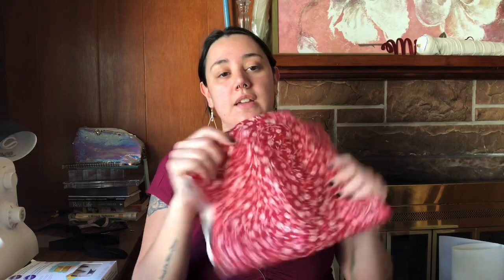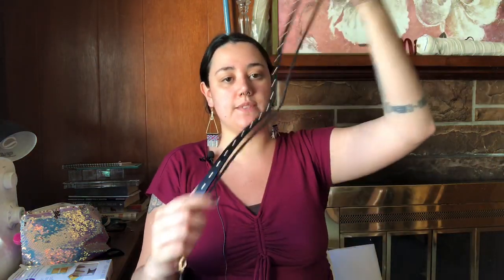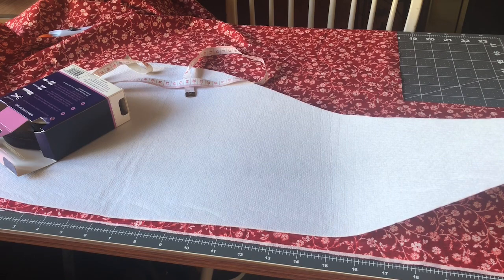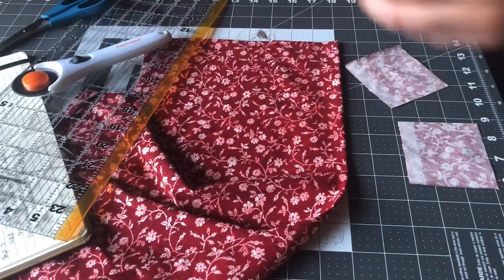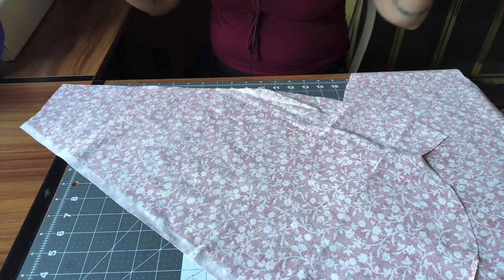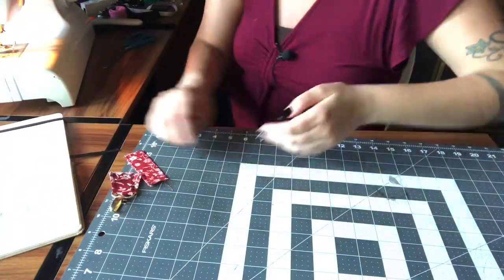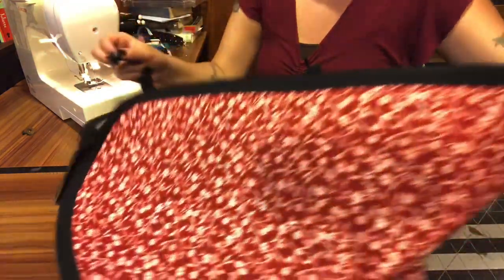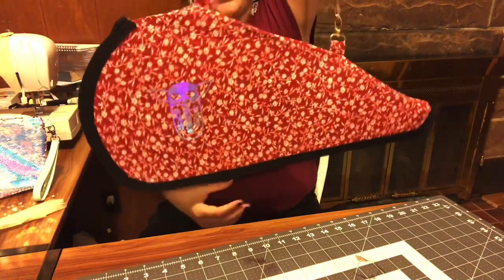Fan Case Tutorial!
Instructions on how to make a simple case to store, travel, and protect your feather fan.

.:: Q U I C K . S U P P L Y . L I S T ::.

- approximately 1 yard of cotton fabric
- approximately 1 yard of felt **
- approximately 1 1/2 - 2 yards of double sided fusible stabilizer **
- bias tape
- ribbon
- elastic band
- hardware for handle **

Twitter, IG, Poshmark: @chelseymooner
Artwork commissioned by @issitohbi (Instagram)